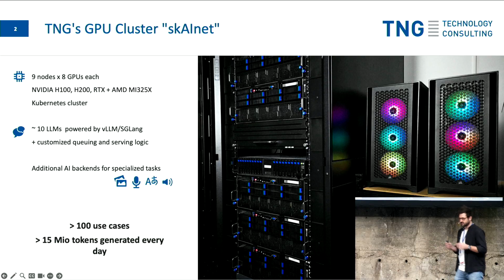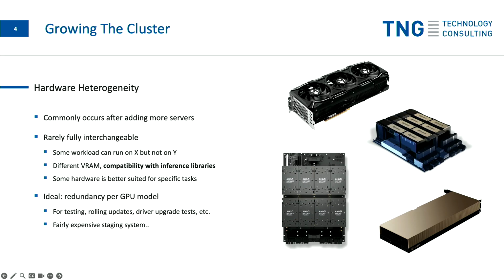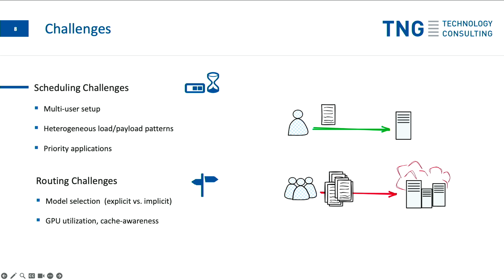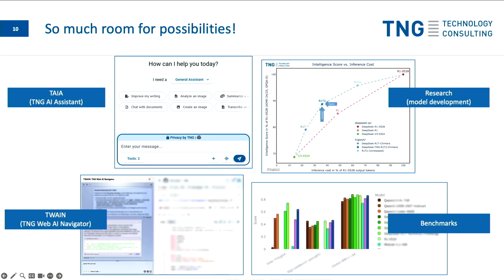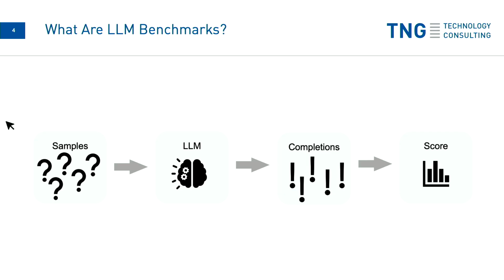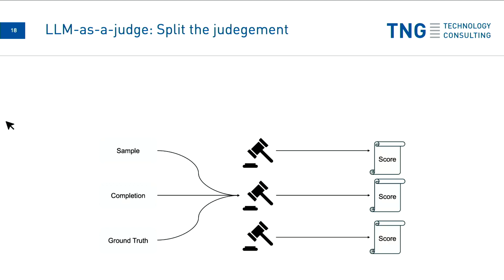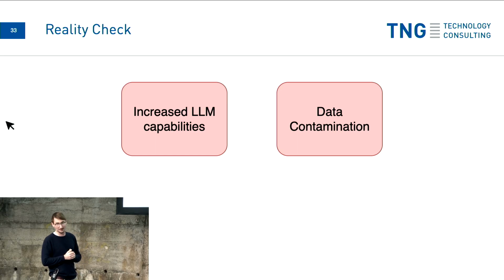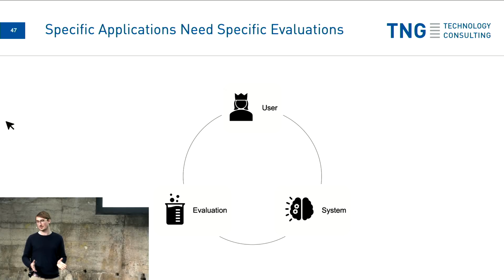Big Techday 25: How to run your LLM and how to benchmark it - TNG AI research team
How to run your LLM and how to benchmark it

Talk 1: Hosting AI in-house: The TNG GPU cluster story

Self-hosted Large Language Models (LLMs) enable companies to deeply integrate AI into company processes and reap maximum productivity gains while still respecting the privacy of sensitive business data. But what are the requirements and pitfalls when you want to run LLMs on your own hardware?

TNG owns and operates an in-house GPU cluster with more than 50 GPUs, powering AI services such as chat, coding agents, transcription, and image generation, and serving a multitude of TNG-internal applications. This talk provides an overview of how to run your own AI data center. It addresses challenges in cluster management when you grow from a single machine to multiple nodes with different hardware, reviews hardware requirements for modern LLMs, and outlines performance optimizations that are necessary when hundreds of users want to access LLMs simultaneously with different load patterns.

Talk 2: Beyond the score: Your guide to benchmarking LLMs

How to select LLMs to deploy on a GPU cluster for hundreds of engineers? LLM benchmark results are proudly presented for every new model, but what's behind the numbers? Lennard Schiefelbein and Jonathan du Mesnil de Rochemont guide you to designing benchmarks that actually measure the real-world problem-solving skills of LLMs.

In this talk, they discuss methods for measuring business-relevant LLM skills such as coding, tool calling and performance in agentic workflows. After exposing some of the issues with popular benchmarks, they show you different methods to evaluate LLMs. Discover techniques such as evaluations with ground truth, LLM-as-a-judge and testing LLM-generated code. Additionally, they highlight common pitfalls, and show you how prompt variations and generation parameters can silently impact your benchmark. They provide a decision framework balancing latency, cost, and output quality for selecting LLMs.

You will be equipped to better understand the advertised performance of LLMs - beyond the score. Get ready to evaluate LLMs like an engineer!

About the speakers:
Dr. Benjamin Merkel: Dr. Benjamin Merkel is a senior consultant at TNG Technology Consulting. He is responsible for the smooth operation of AI services on TNG's own GPU cluster. His work focuses on the development of modern language models and the optimization of their performance. Before joining TNG, he earned his doctorate in physics with experiments in quantum optics.

Dr. Lukas Rammelmüller: Dr. Lukas Rammelmüller is Senior Consultant at TNG Technology Consulting. Formerly wrangling random numbers as a physics researcher, he now specializes in platform engineering and Kubernetes cluster operation in both cloud and bare metal environments.

Lennard Schiefelbein: Lennard Schiefelbein is a Senior Consultant at TNG Technology Consulting. In addition to his work as a software developer in a smart home project he contributes to multiple AI topics in TNG's Innovation Hacking team. There he worked in various fields including reinforcement learning, computer vision, and large language models. Prior to joining TNG he studied mathematics in Bonn and at TU Munich.

Jonathan du Mesnil de Rochemont: Jonathan du Mesnil de Rochemont is a Software Consultant at TNG Technology Consulting. As part of the Innovation Hacking team, his main focus lies on the benchmarking and evaluation of Large Language Models. Additionally, he is involved in various projects in machine learning and robotics. Before joining TNG, he studied computer science at RWTH Aachen with a focus on graph learning.